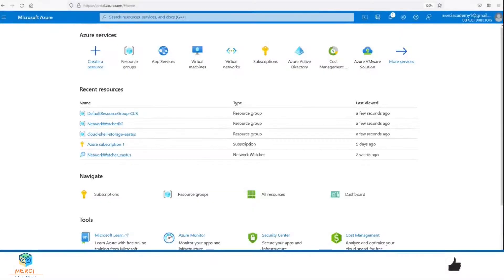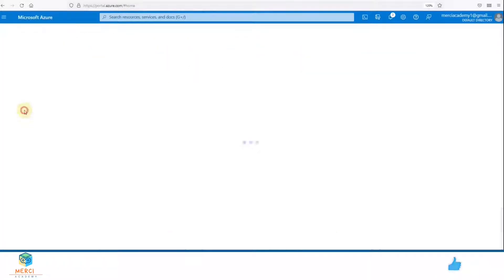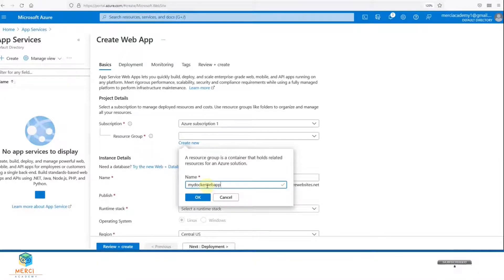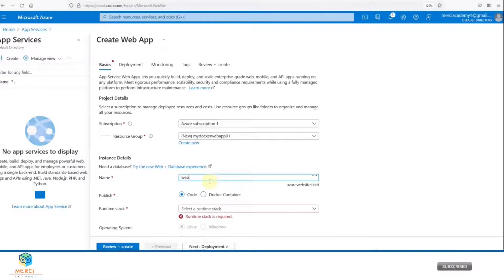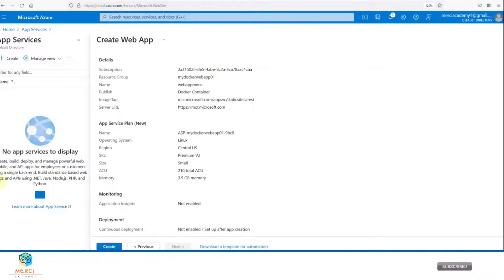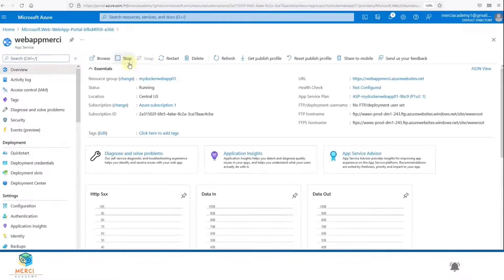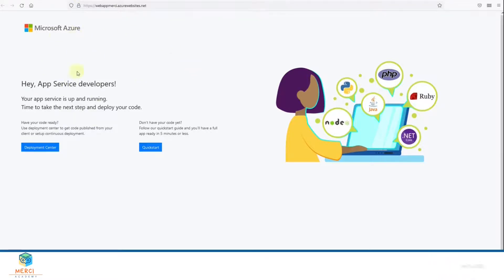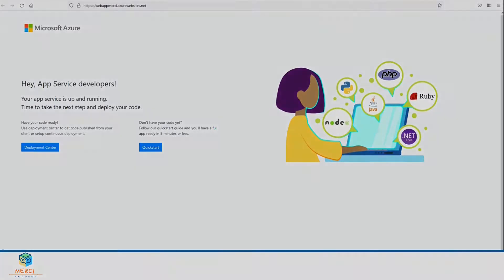How to Create a Web App in the Azure portal.🔴▶ Docker container | AZ-900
In this video, we will create a web app that runs a Docker container.

▶ App Service overview:
Azure App Service is an HTTP-based service for hosting web applications, REST APIs, and mobile back ends. You can develop in your favorite language, be it .NET, .NET Core, Java, Ruby, Node.js, PHP, or Python. Applications run and scale with ease on both Windows and Linux-based environments.

App Service not only adds the power of Microsoft Azure to your application, such as security, load balancing, autoscaling, and automated management. You can also take advantage of its DevOps capabilities, such as continuous deployment from Azure DevOps, GitHub, Docker Hub, and other sources, package management, staging environments, custom domain, and TLS/SSL certificates.